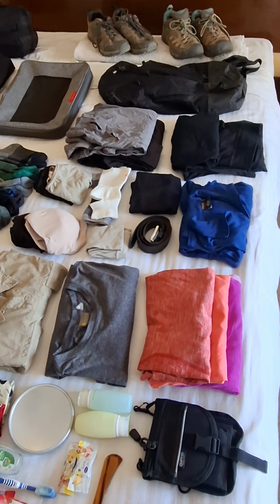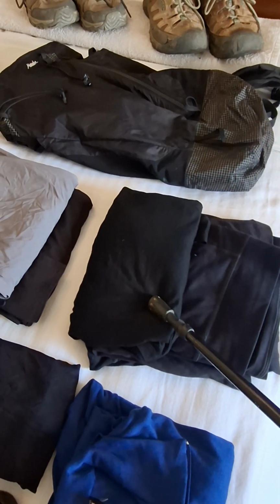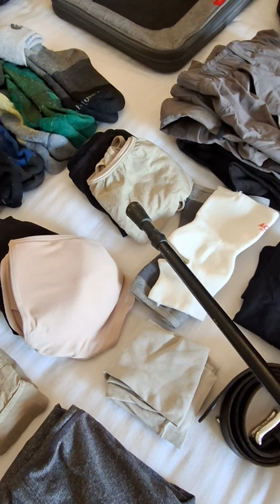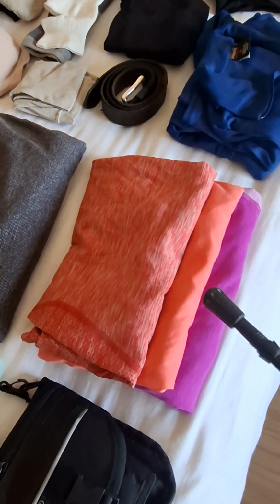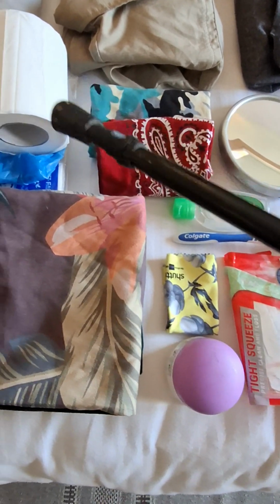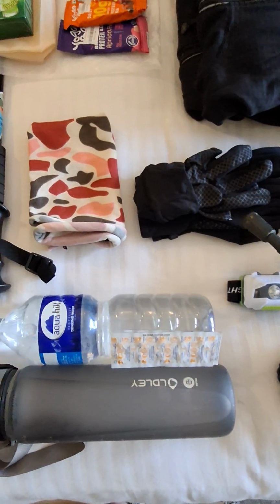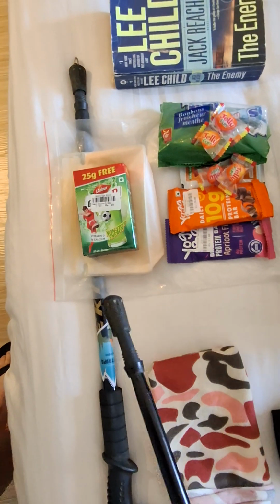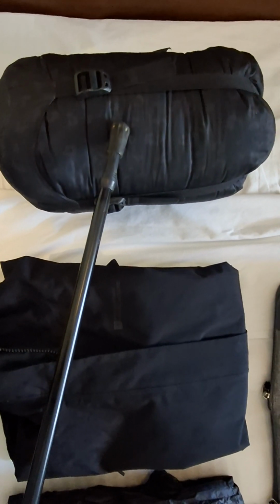Annapurna Circuit Trek packing list - HERS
In May of 2025, ArtNomads hiked the Annapurna Circuit Trek in Nepal over the course of 12 days / 11 nights. You'll experience major swings in weather conditions - be prepared!

This video shows all the clothing, gear, equipment and consumables Mrs. ArtNomads packed.

Top 10 Gear List
LeanTravel Compression cubes (set)
Mountain Warehouse 3-in-1 Rain/Puffy Coat System
Keen Targhee waterproof hiking boot
Merrell Moab 3 Waterproof hikers
Nomadix Towel
ExOfficio underwear
32 Degrees Baselayer (top & bottoms)
Falke Climawool socks
DarnTough hiking socks
Silicone toiletry bottles (squeezy, refillable, washable)
Resealable silicone food storage bags

Look for our full annapurnacircuittrek experience, and more adventuretravel at artadventuretravel.com (soon)